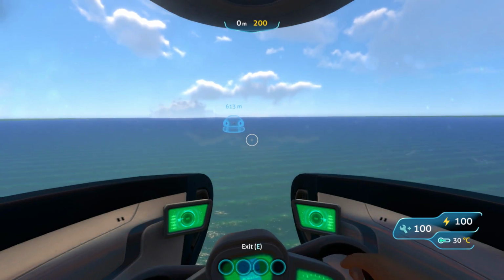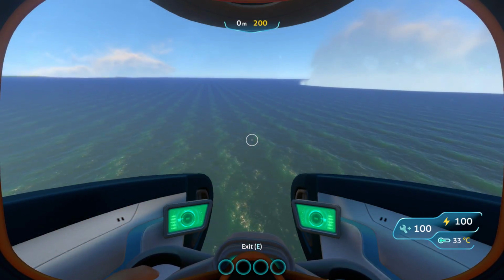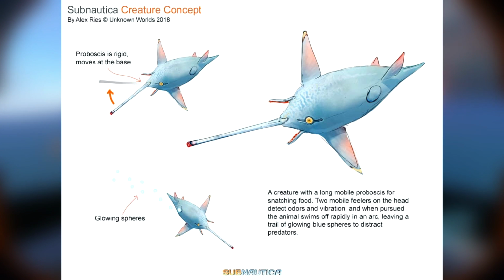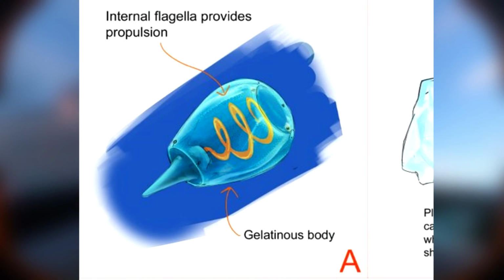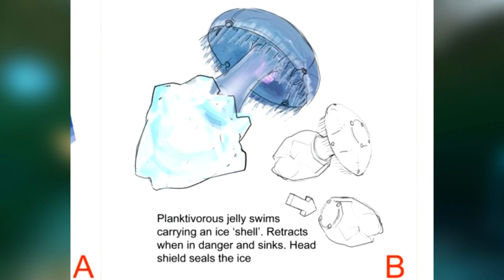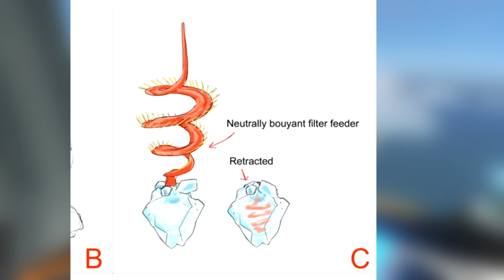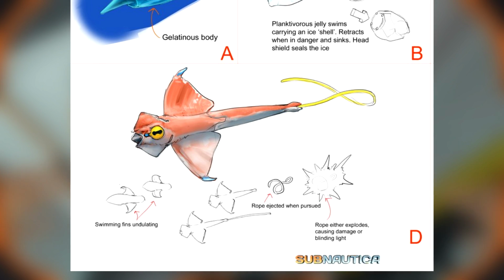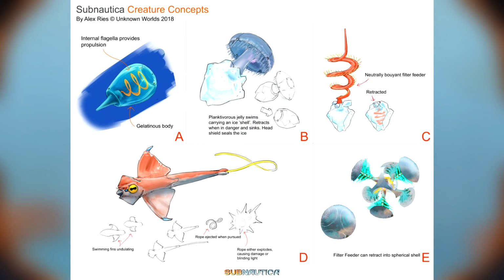Subnautica Arctic - NEW CREATURES + BIOME REVEALED! | Subnautica Arctic Expansion News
I'm partnered with Torguard VPN!

Patron(s) over $5:
Kaitlynd Van Overbeek
Vinni321
Leonard Chea
Captain FlipFlop
Geroneitor
Chase Conrad

♫ Music (If any):

➡️ My PC Specs:
⚫ Graphics Card - Gigabyte Gaming G1 1070 8GB
⚫ CPU - Intel i7 6700k (4.2GHz)
⚫ RAM - 16GB Corsair Vengeance LPX DDR4 3000MHz (RED)
⚫ Motherboard - GIGABYTE Z170-GAMING K3-EU
⚫ OS - Windows 8.1
⚫ SSD - 240GB SanDisk

Awesomecrunch